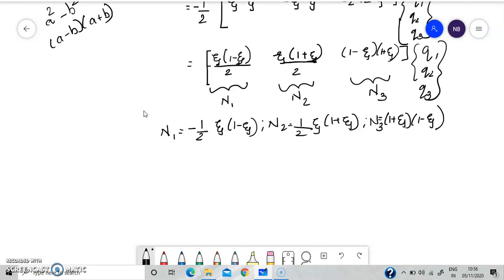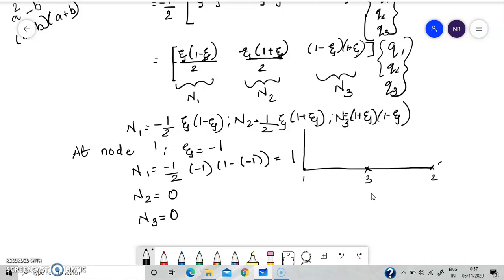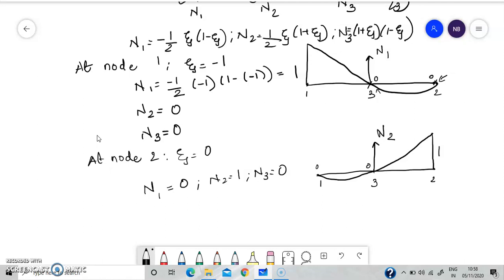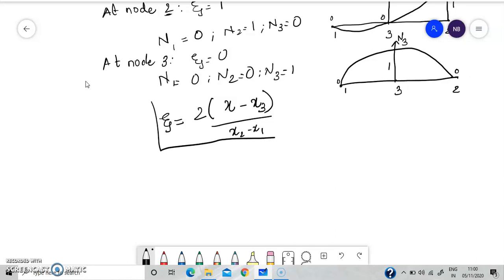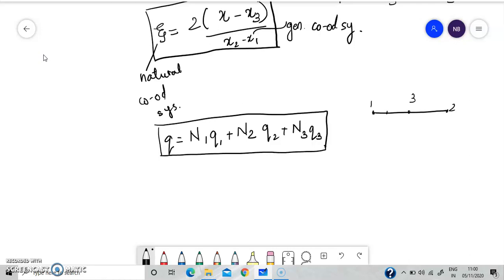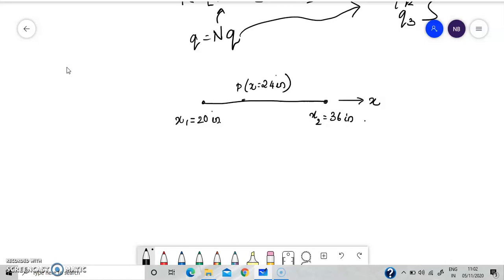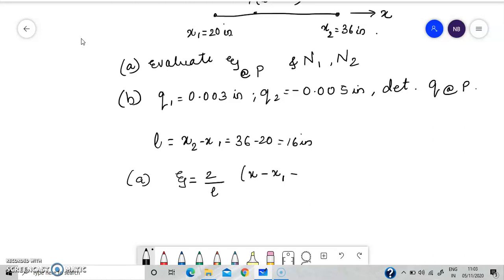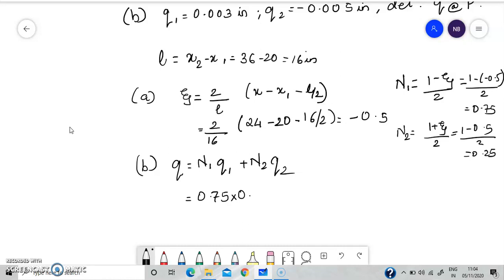Variation of Shape Functions for 3 Noded Bar Element